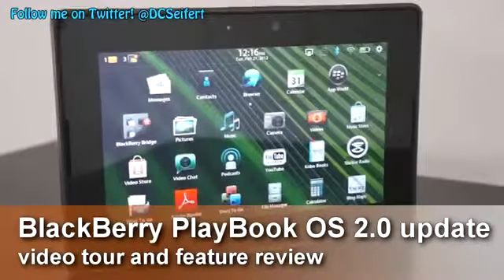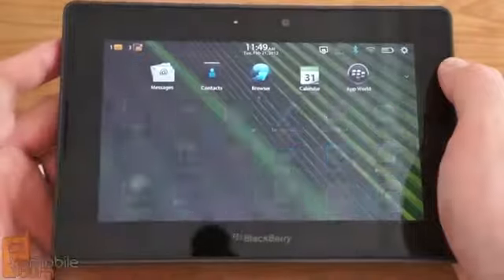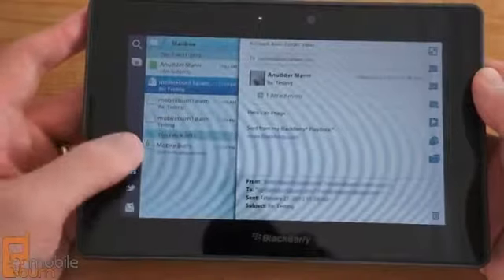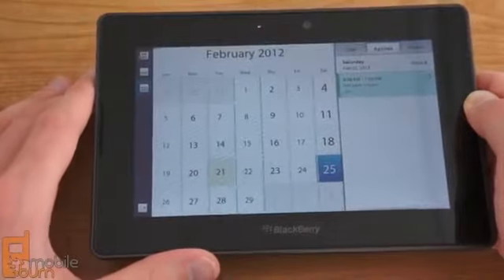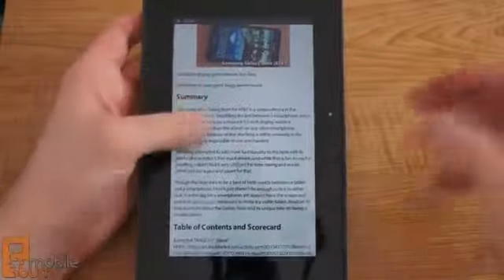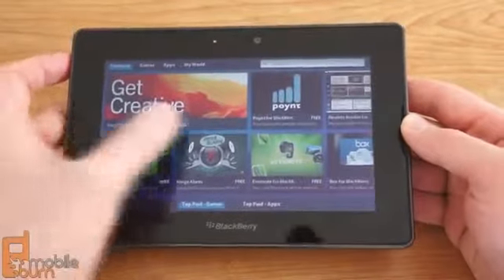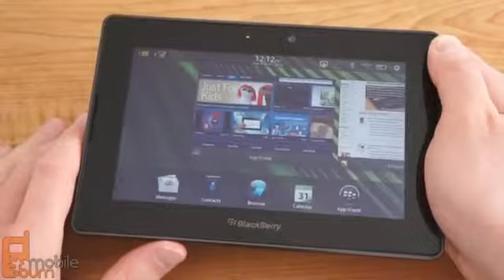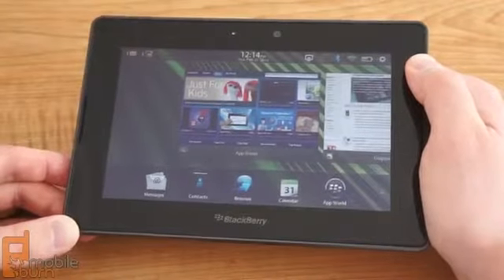Blackberry Playbook Os 2.0 Update Video Tour 399